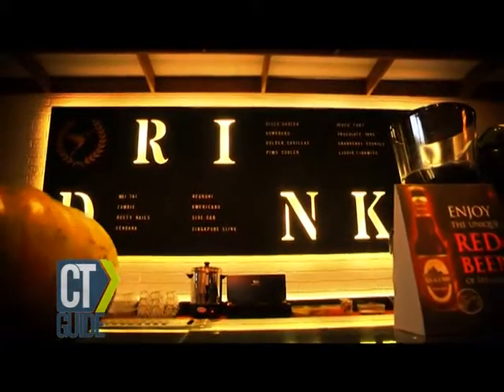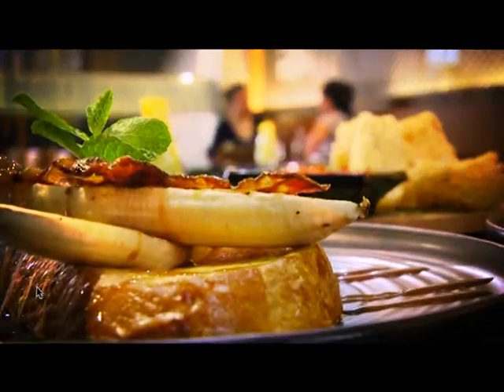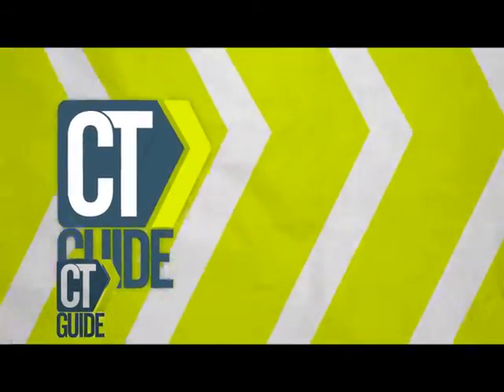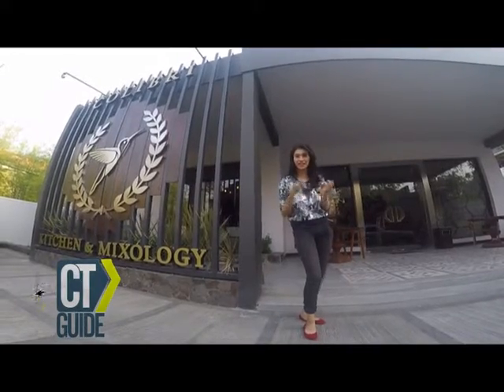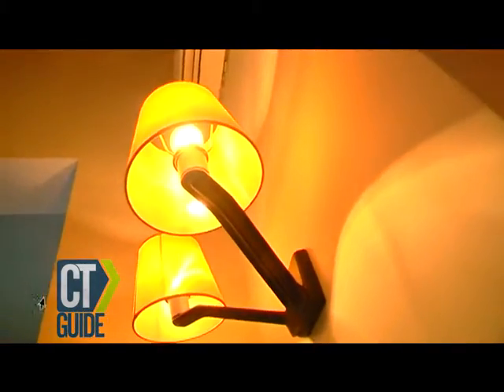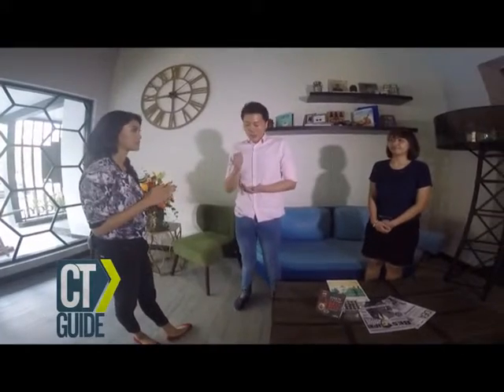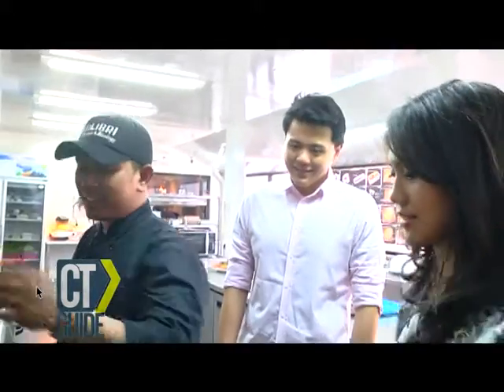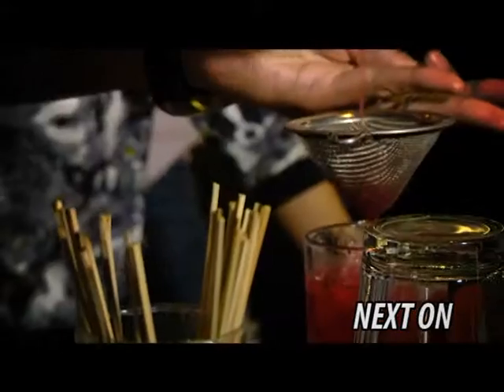CT GUIDE #301 FROM DOWNTOWN TO WEST SURABAYA WITH PRINCESS NARES (SEGMEN 1)